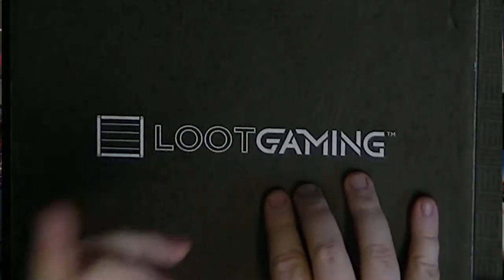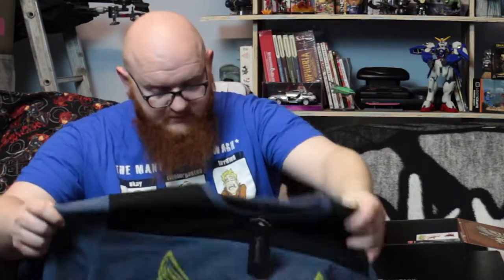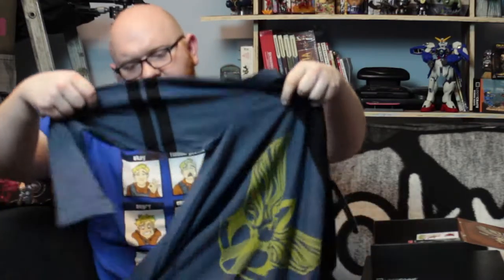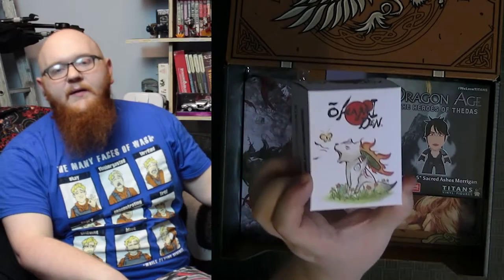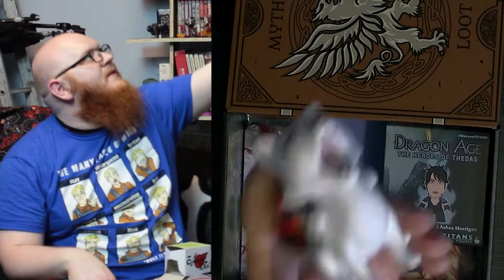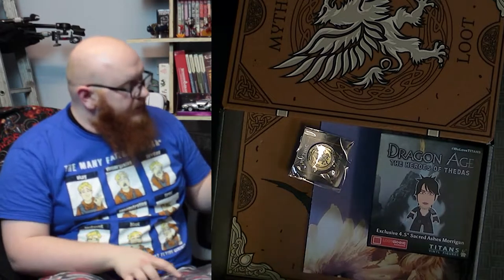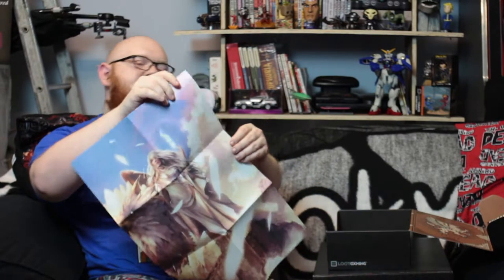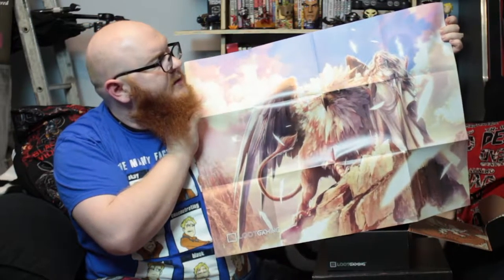Loot Gaming - Mystic Lore Nov 2016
More Lootcrate Garbage seriously im on a massive downhill slope with my love for this sub box garbage... Id like to be surpirsed, impressed but with a hit rate of 1 box per 5x12 months and that beign literally theo nly box i couldnt post due to technical errors this whole experiaent is o nthe wane, ill not be reupping my subscriptions unless im not paying for these bastarding things. So if you want to watch me Trash this shit untill some un known golden moment where the contents magically equal the Mecha Crate feel free to comment udner this video and Ill tell you how you can support THIS video series.